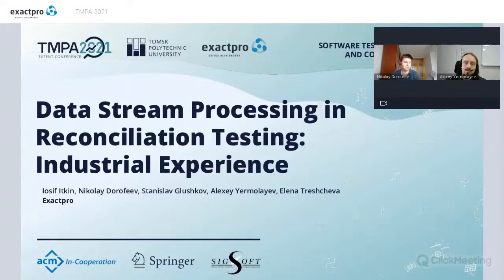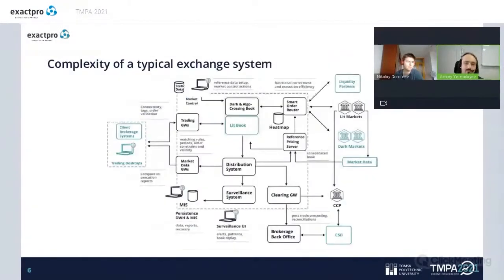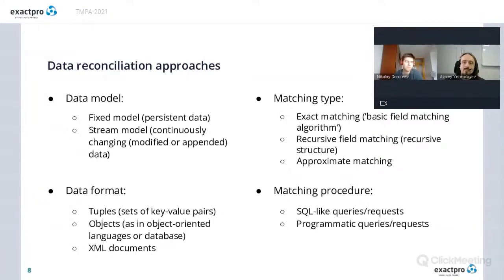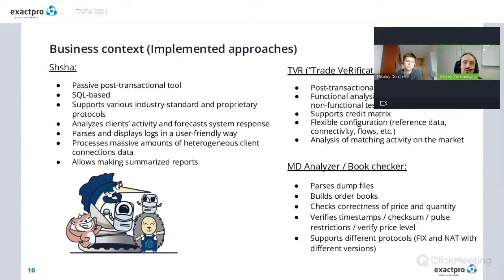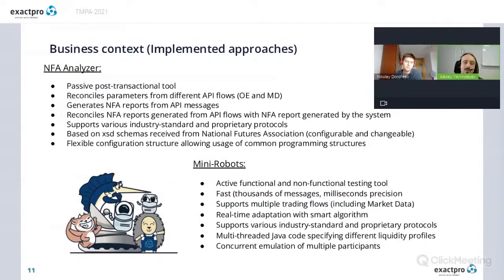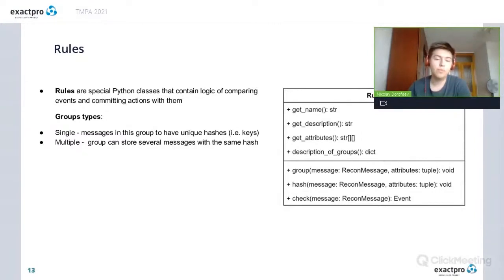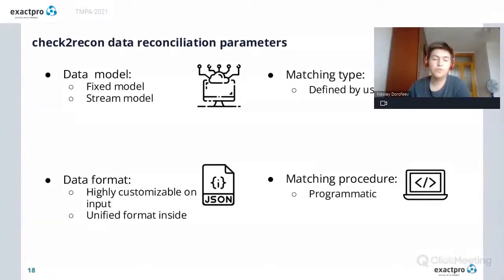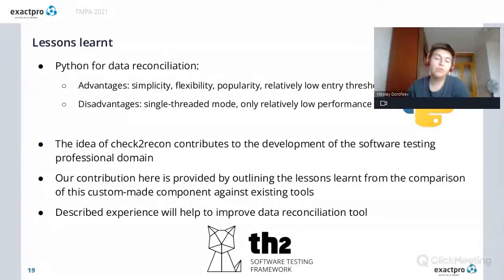Data Stream Processing in Reconciliation Testing: Industrial Experience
Alexey Yermolayev, QA Project Manager, and Nikolay Dorofeev, Senior DocOps Engineer, Exactpro, discussed Data Stream Processing in Reconciliation Testing: Industrial Experience as part of the TMPA-2021 conference.

The research – co-authored by the Exactpro team of Iosif Itkin, co-CEO and co-Founder, Elena Trescheva, Program Manager, Stanislav Glushkov, DocOps Specialist, Alexey Yermolayev and Nikolay Dorofeev – focuses on the tools and methods of reconciliation testing.

The paper describes the software implementation developed as a result of the authors’ industry experience with data stream analysis for the task of reconciliation testing of complex financial technology systems. It also outlines the advantages and disadvantages of the approach and compares it to other solutions.